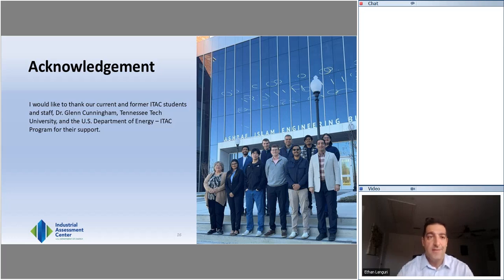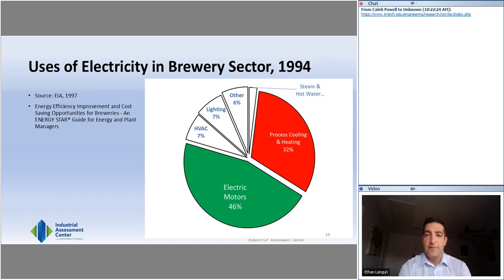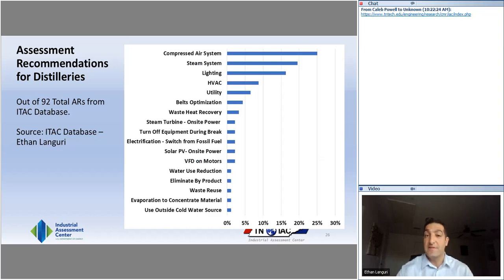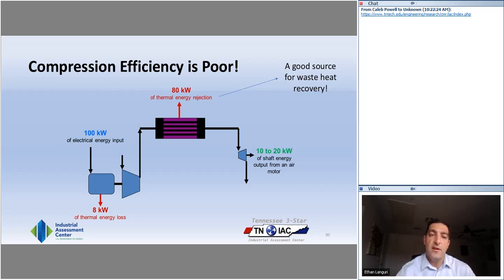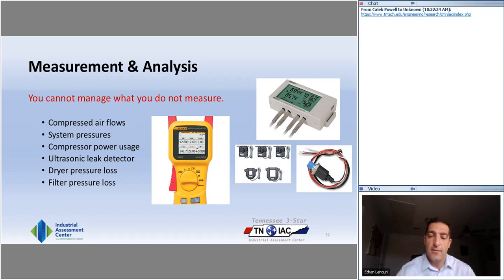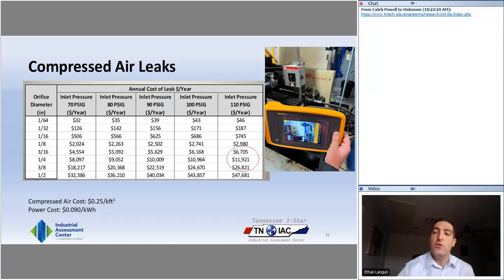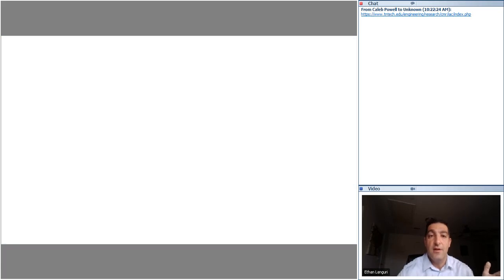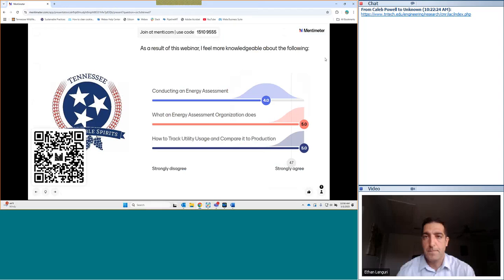Industrial Energy Conservation for Breweries, Wineries, and Distilleries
Dr. Ethan Languri, Director of the Industrial Training and Assessment Center (ITAC) at Tennessee Tech, shares how wineries, breweries, and distilleries can reduce energy costs, improve efficiency, and minimize energy waste through no-cost technical assessments. The Industrial Assessment Centers provide expert evaluations tailored to small and medium-sized producers, identifying opportunities for savings, productivity improvements, and even potential rebates and incentives. Don’t miss this chance to enhance sustainability in your craft!